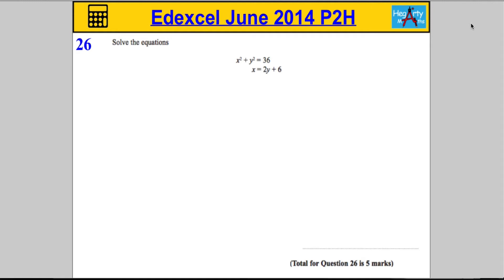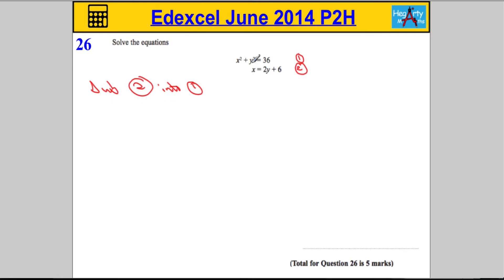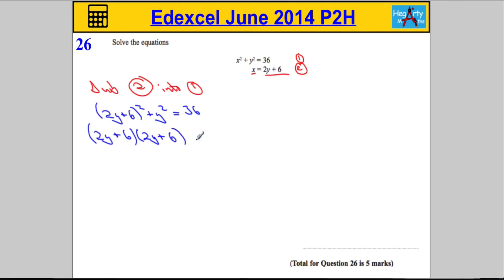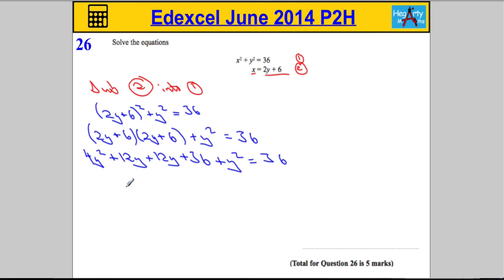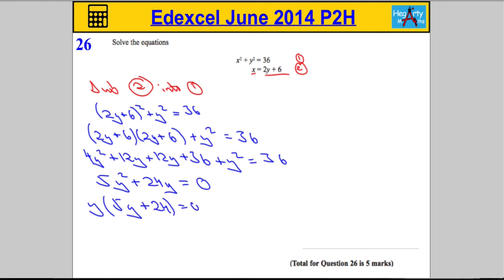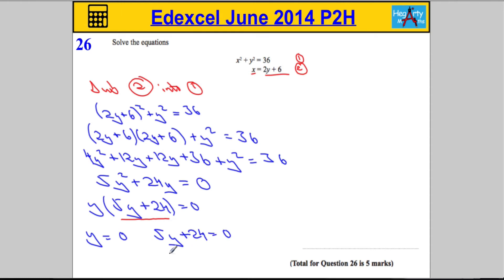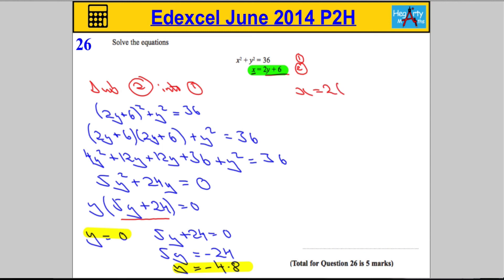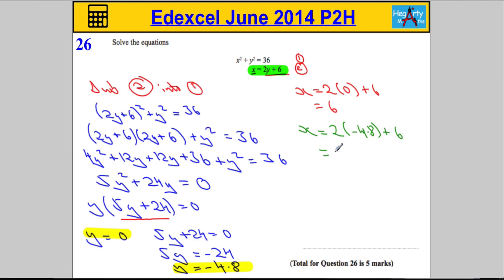Edexcel Maths P2 June 2014 Higher Q26